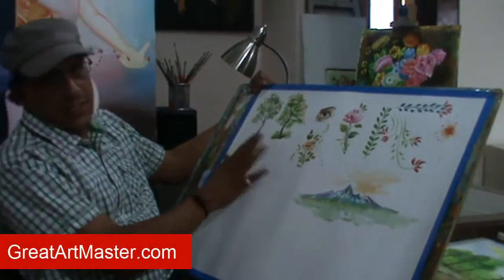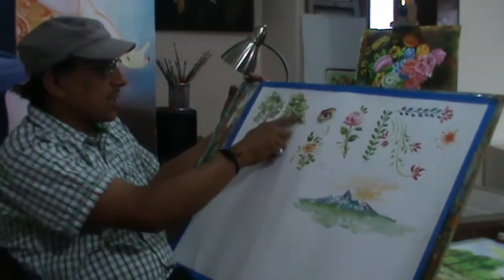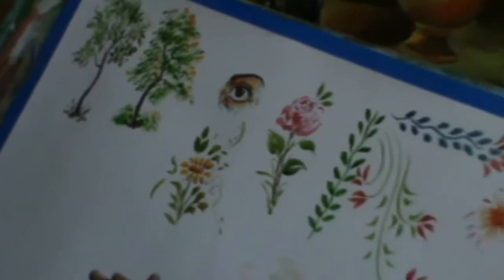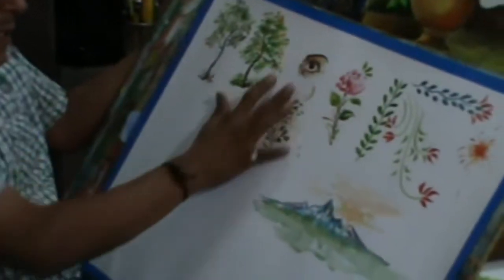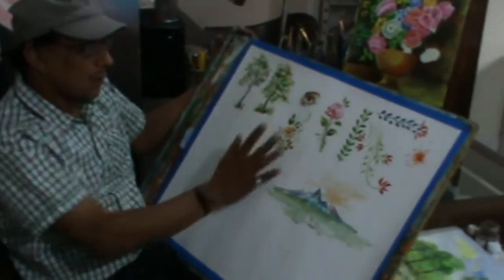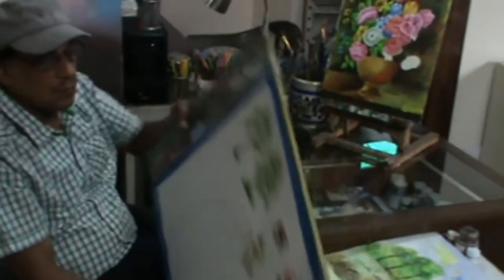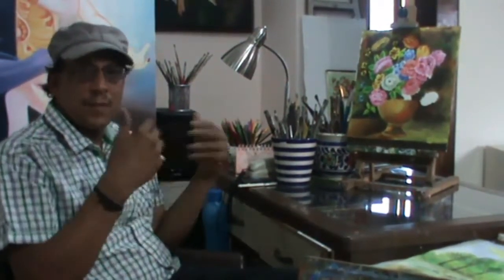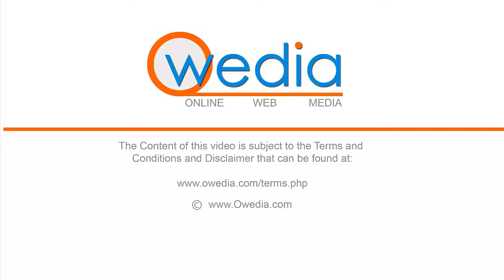Tree painting techniques